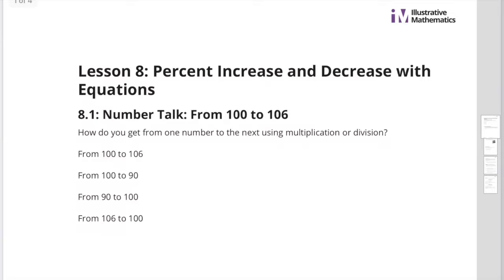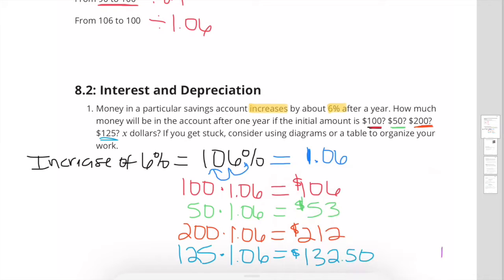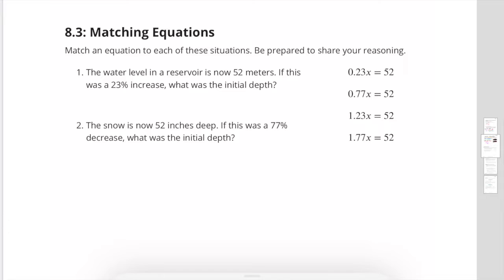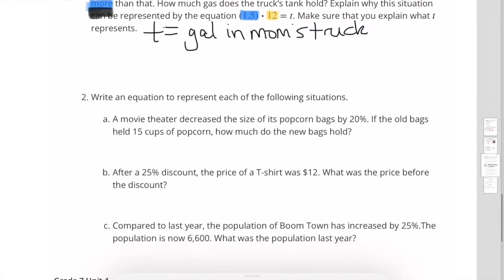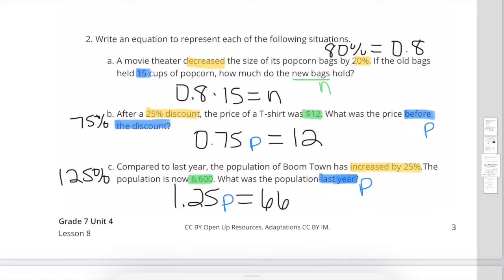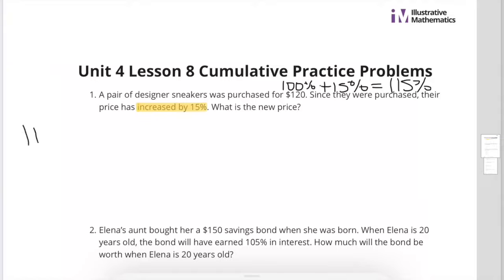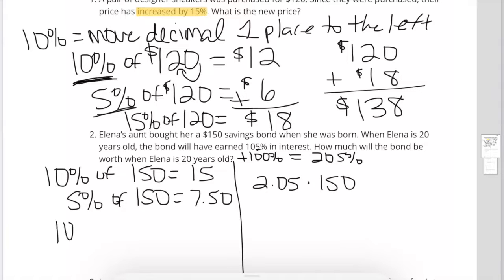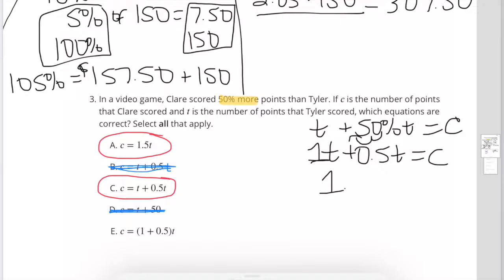Unit 4 Lesson 8 Illustrative Math 7th Grade